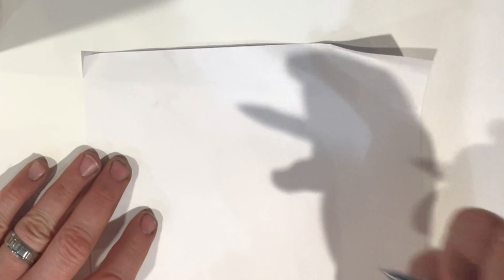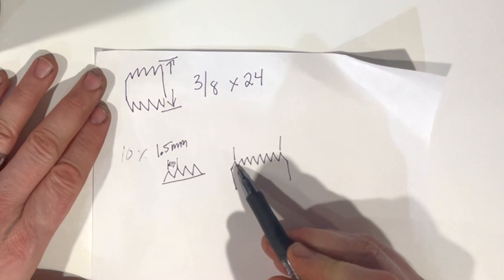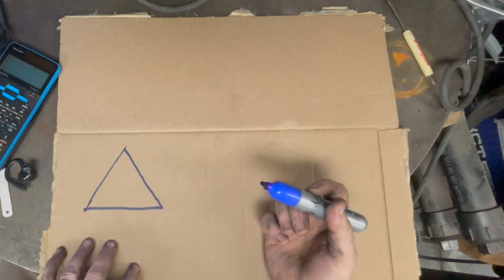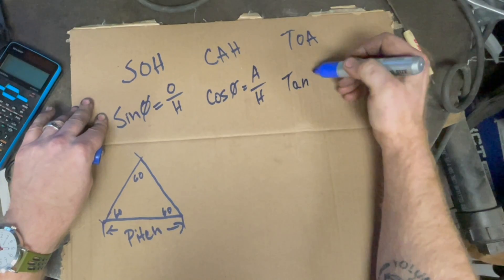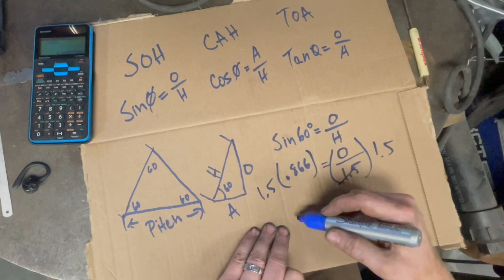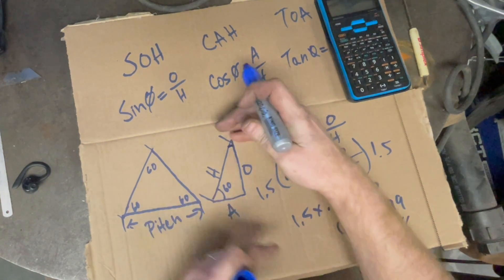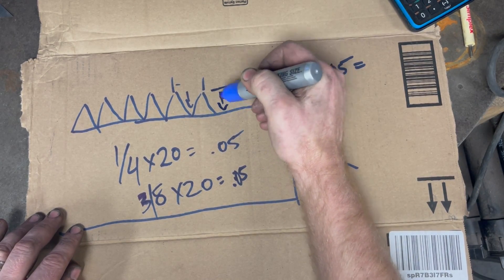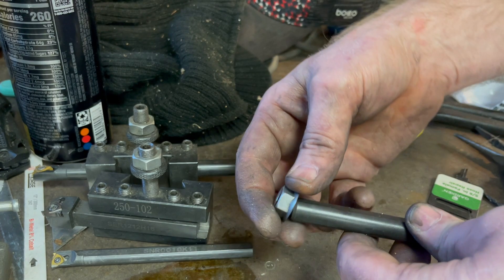Part 2: Easy Method - Calculating Thread Depth For Metal Lathe Machining + Basic Bolt Terminology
Thread Depth Formula: .866 x Pitch
Minor Diameter Formula:  Major / Bolt Diameter - Pitch

I go through and explain fairly a fairly easy way to calculate thread depth with the reasoning and math behind it, and minor diameter calculation. While being an easy way, it is sufficient enough for most applications for the average machinist.